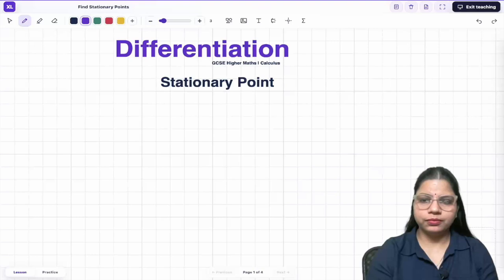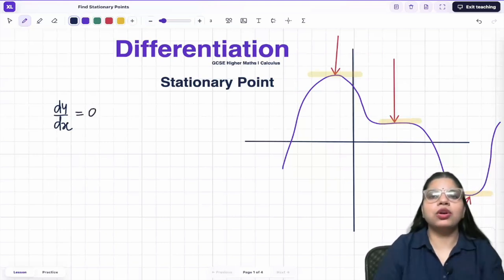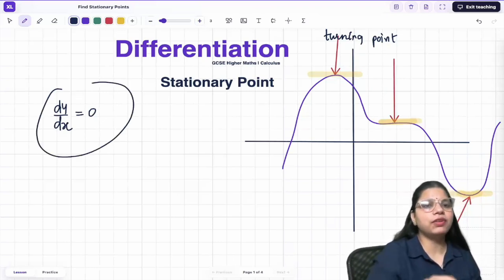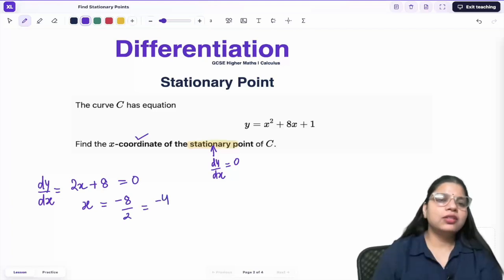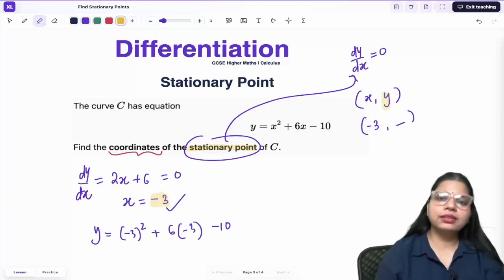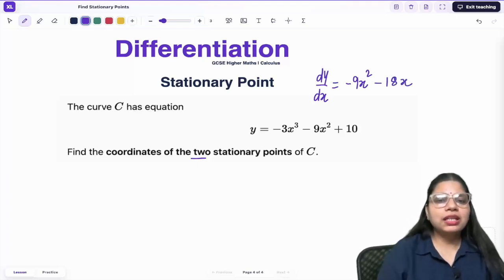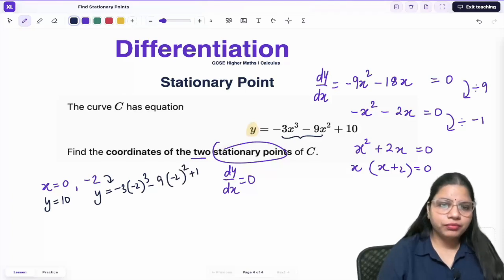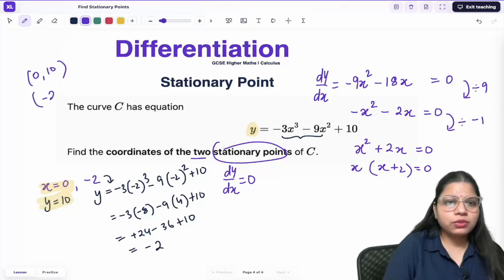Find Stationary Points Using Differentiation | dy/dx = 0 | Edexcel IGCSE Maths Higher (4MA1)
Learn how to **find stationary points of a curve using differentiation** and understand why dy/dx=0 at a stationary point.

In this lesson, we first build the concept visually and then apply it to exam-style differentiation questions.

You will learn how to:

• recognise a stationary point on a curve
• understand why the gradient is zero at a stationary point
• differentiate a function
• set dy/dx=0
• solve for the x-coordinate of a stationary point
• substitute back into the original equation to find the full coordinate
• find two stationary points when a curve has more than one
• work through exam-style questions step by step

### Key Method

Differentiate → Set dy/dx=0 → Solve for (x) → Substitute into the original equation to find (y)

This topic is useful for students studying:

✅ Pearson Edexcel International GCSE Mathematics
✅ AQA Level 2 Further Mathematics
✅ OCR FSMQ Additional Mathematics

📚 Topic: Calculus
📐 Subtopic: Stationary Points
🎯 Skill: Finding Stationary Points Using Differentiation
✏️ Lesson Style: Concept Teaching + Exam-Style Questions

At XL Maths, we focus on understanding the concept, applying the method and building confidence with exam questions.